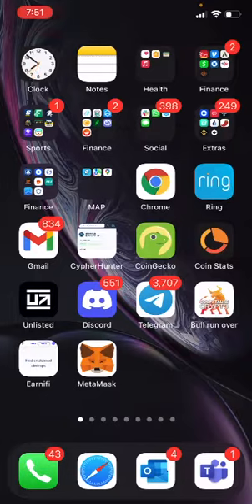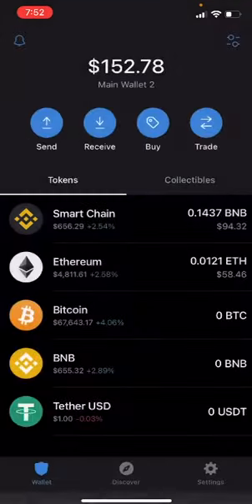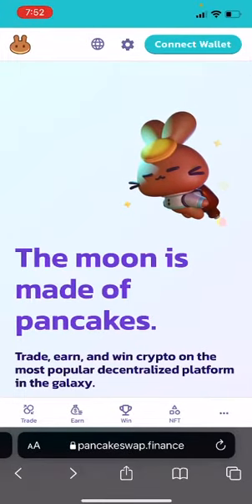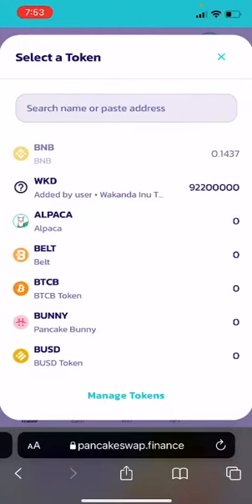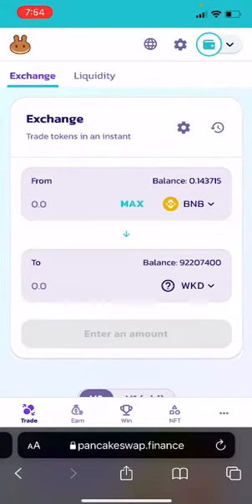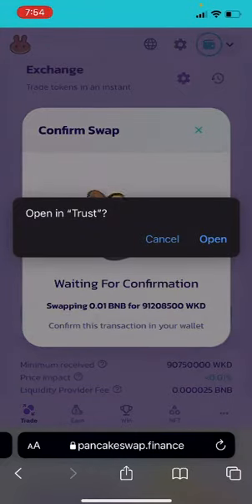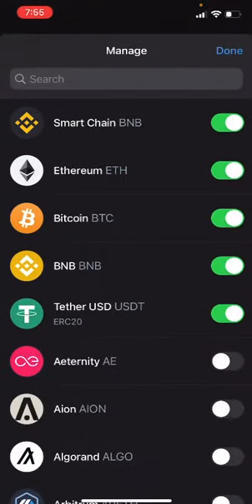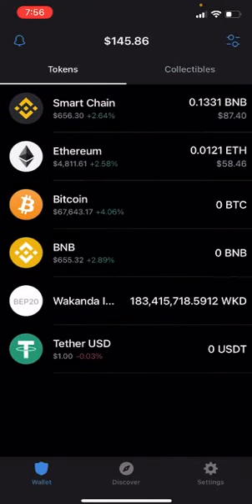How to buy Wakanda Inu on Pancakeswap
Buy Wakanda Inu, Africa's first meme crypto coin on pancakeswap using BNB (binance cryptocurrency)

Wakanda Inu

Built as a charity-oriented meme token that is entirely for social good across the globe. Welcome to WAKANDA